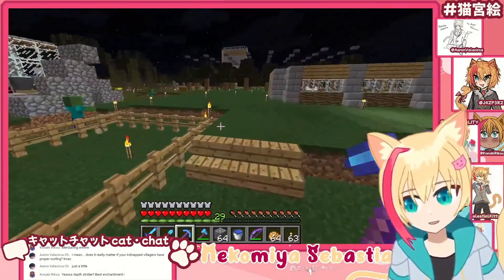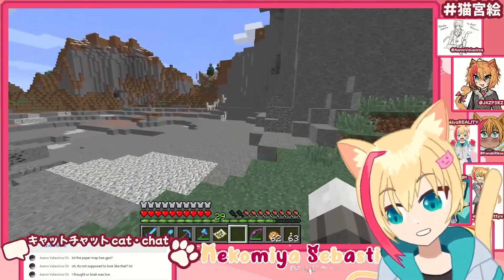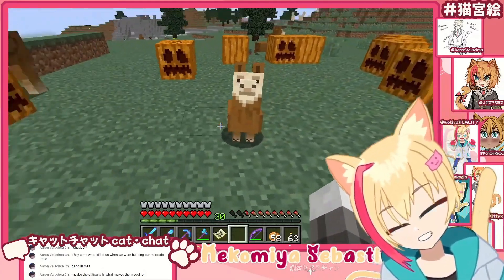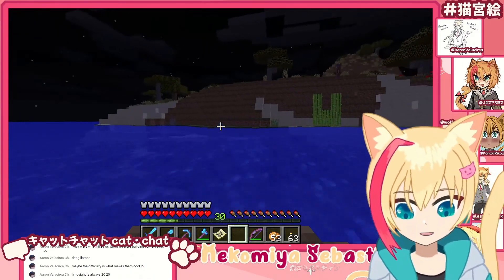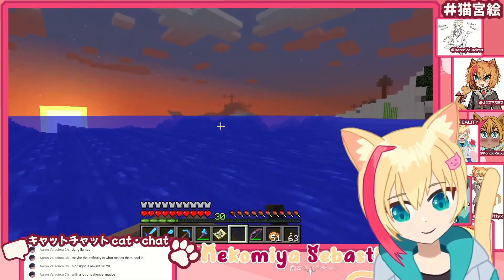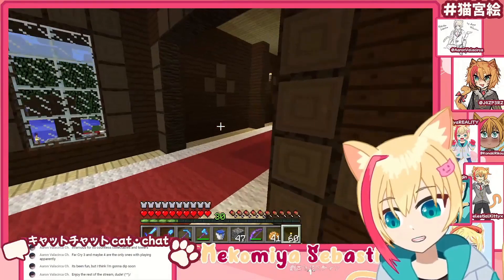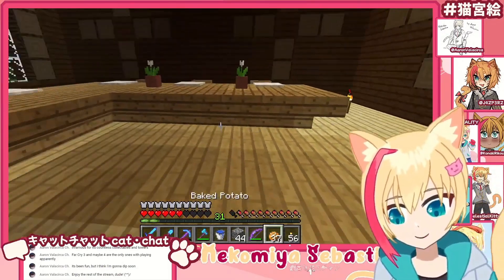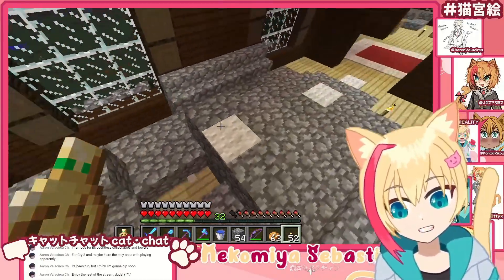I Traveled 14000 Blocks to Find a Forest Mansion [Minecraft 1.11.2 Highlights]